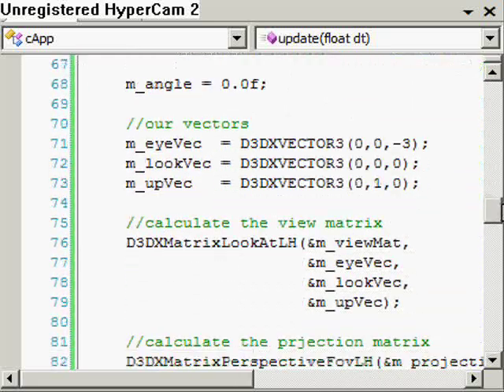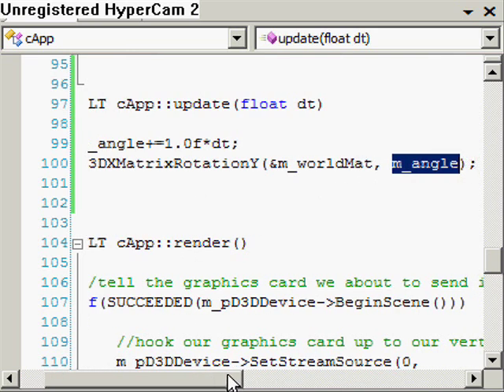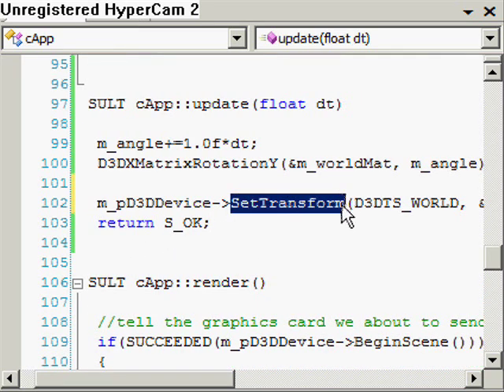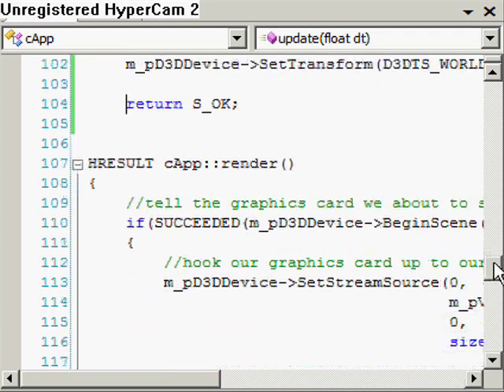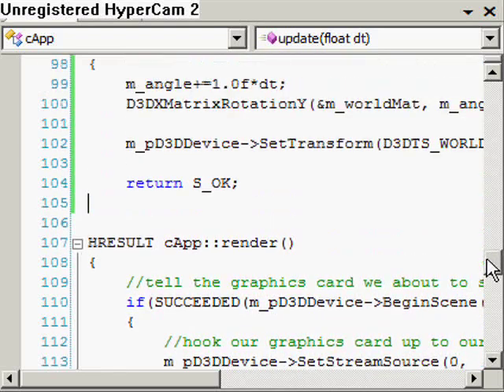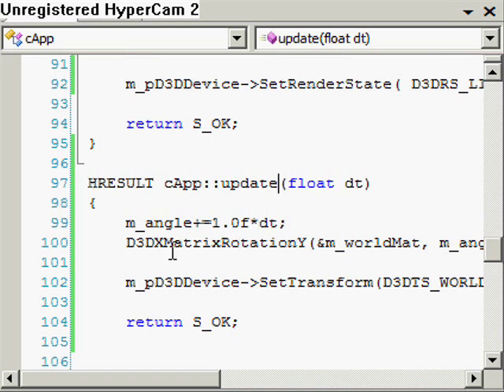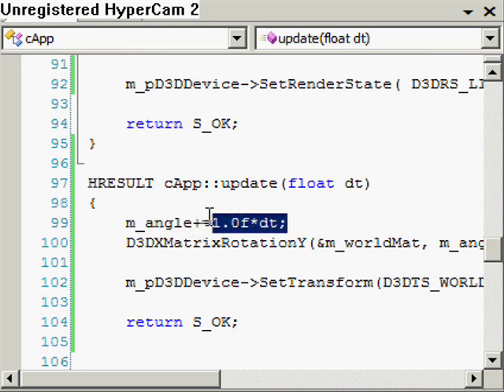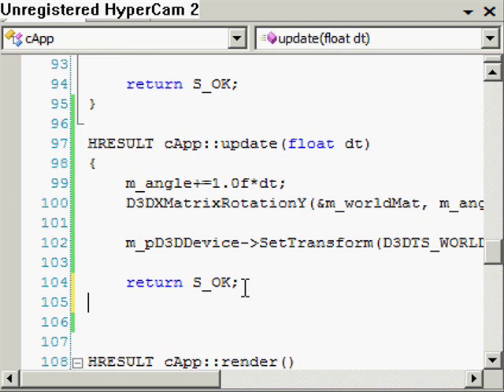tutorial 3 Direct3d (DirectX) (part 6 of 8) - Animation, camera and clock